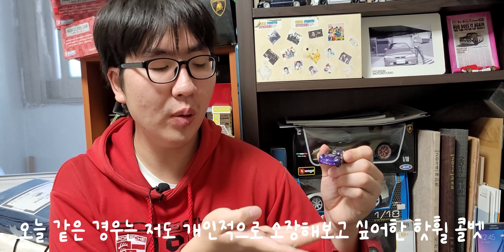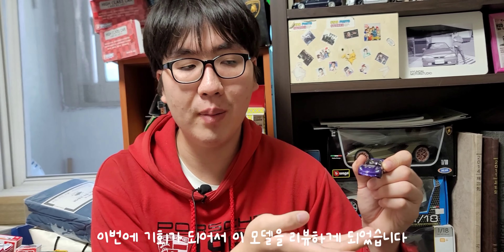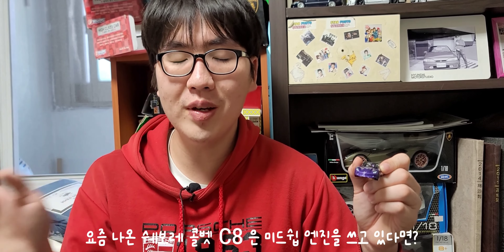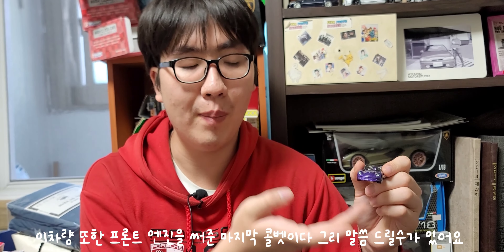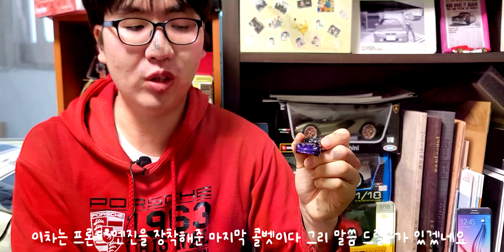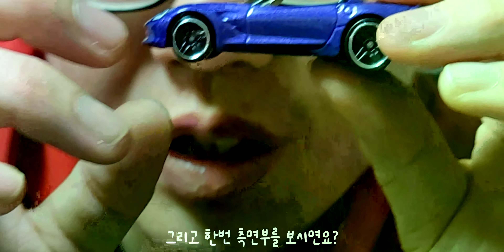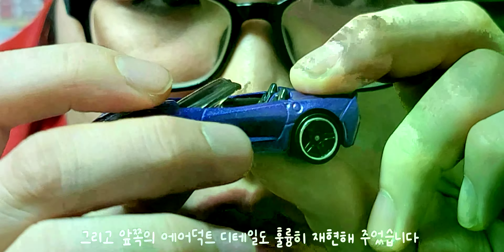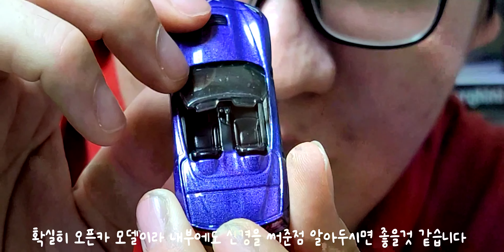쉐보레 콜벳 C7 컨버터블 다이캐스트 출고기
오늘 만나보는 다이캐스트는 바로 이것 입니다 저도 오랜만에 만나보는 핫휠 콜벳 다이캐스트인 쉐보레 콜벳 C7 컨버터블 입니다 저도 이 다이캐스트를 만나보면서 느낀점은 확연히 그런 느낌입니다 사이드미러의 부재를 제외하고는 크게 아쉬운점은 없었습니다